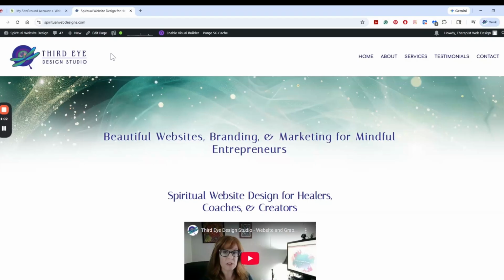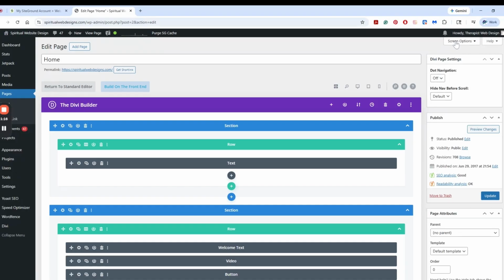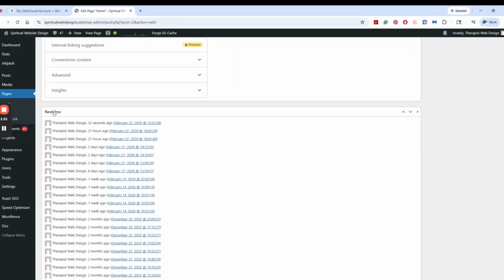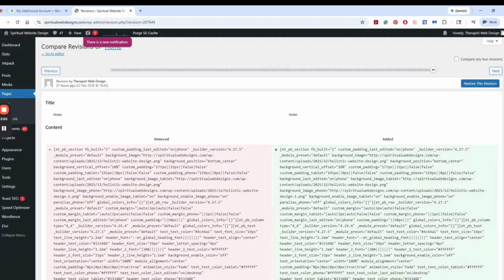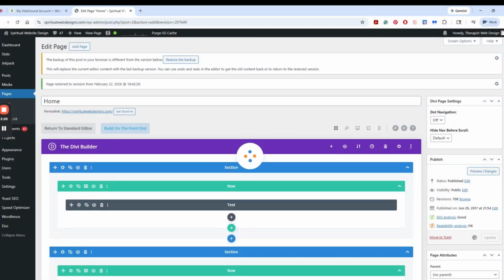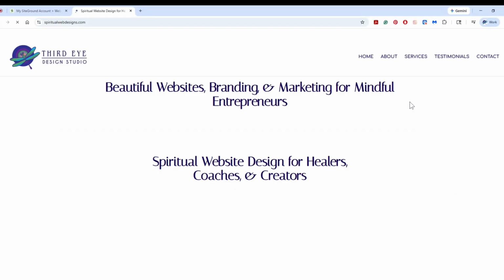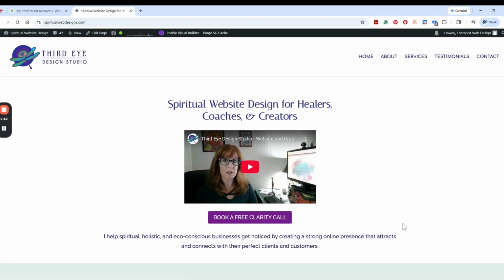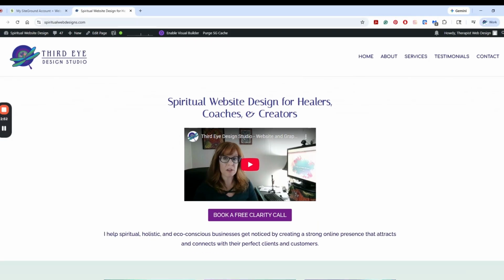How to Undo in WordPress - Correcting Mistakes on Page Content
I am using Divi, but this applies to any WordPress Page.

Step 2: Open the Page You Want to Restore
In the left menu, click Pages
Click All Pages
Hover over the page you want to fix
Click Edit
You are now inside the WordPress page editor.

Step 3: Find the Revisions Panel
If you are using the Block Editor (Gutenberg):
Look at the right sidebar
Under Post/Page Settings
Click on Revisions

You’ll see something like:
Revisions: 12
Click that number.
If you are using the Classic Editor:
Look on the right side under Publish
Click the link that says Browse next to Revisions

Step 4: Compare Previous Versions
You’ll now see the revision comparison screen.

You can:
Drag the slider left or right
Click through each saved revision
Compare versions side-by-side

Step 5: Restore the Version You Want
Once you find the correct version:
Click:
Restore This Revision
WordPress will automatically replace your current page with that version.

Step 6: Click Update
After restoring:
Click Update (top right)
View your page on the front end to confirm it looks correct